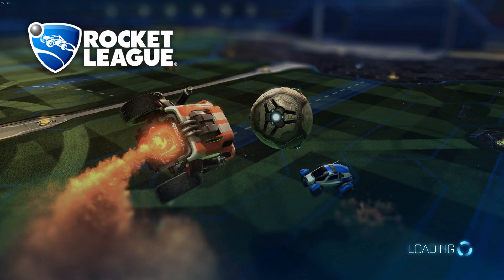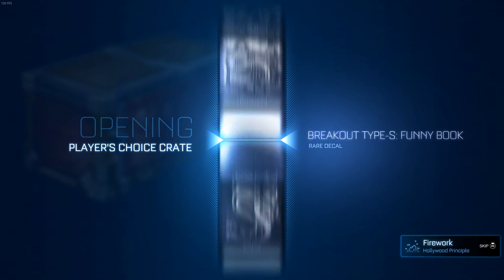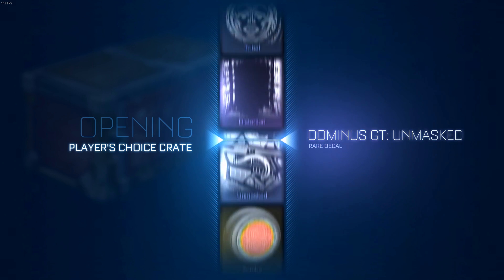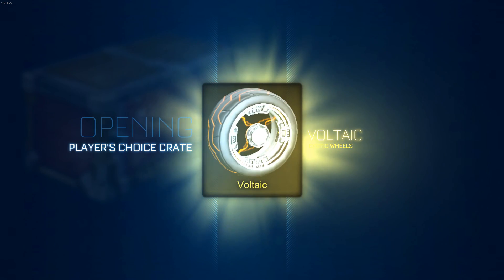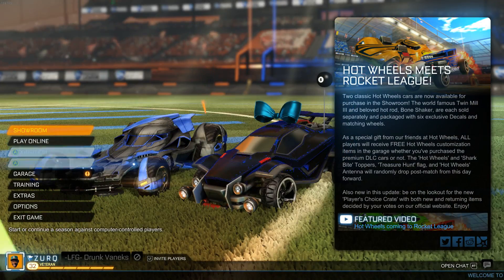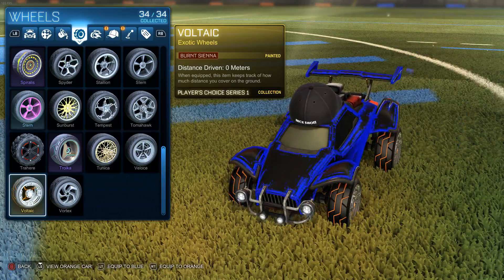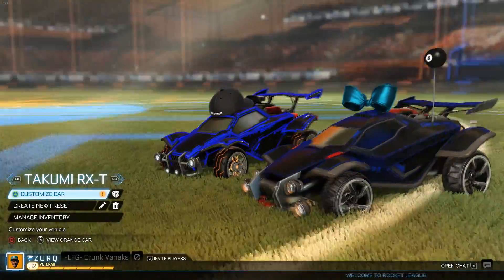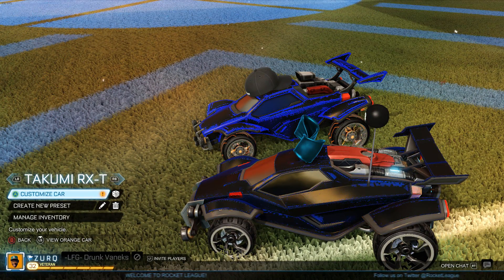Rocket League Painted Voltaic/Lighting Wheels Unboxing